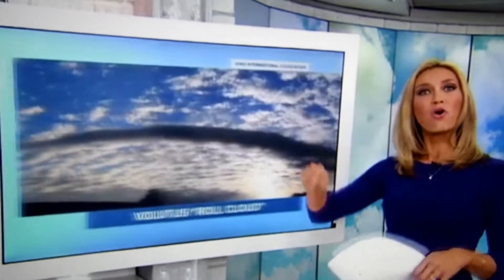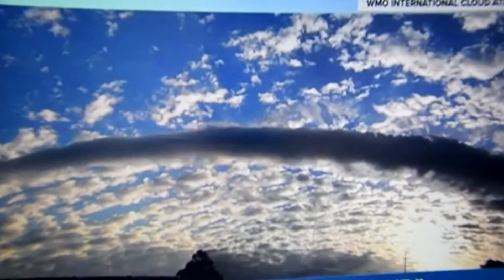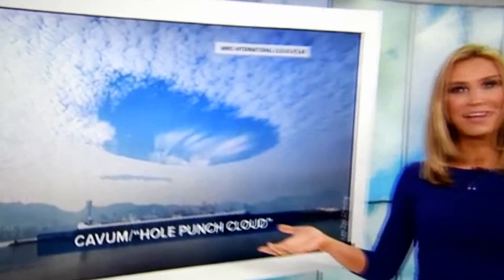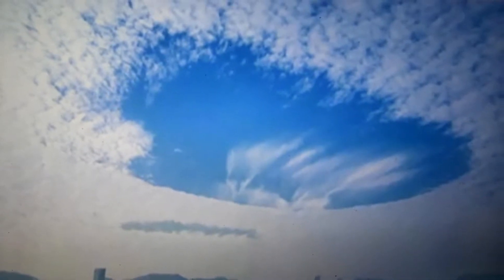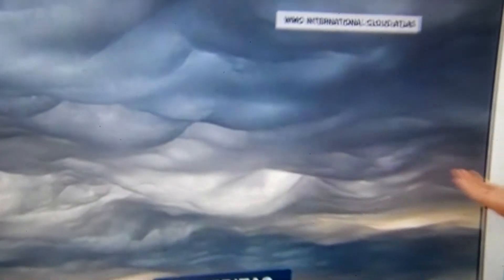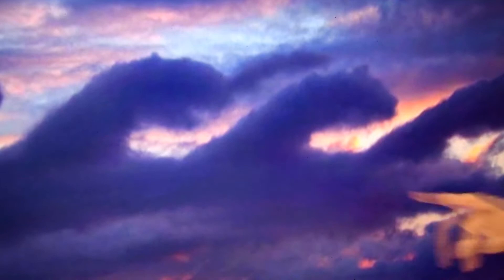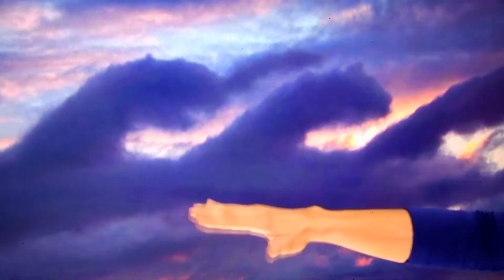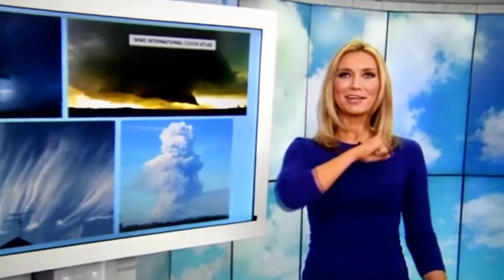"NEW" Clouds - HUH???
Volutus, Cavum, Asperitas: See the 12 new clouds added to Cloud Atlas
The International Cloud Atlas released its first update in 30 years, adding 12 new cloud types to their list. NBC meteorologist Indra Petersons reports from the Orange Room (and geeks out a little bit).